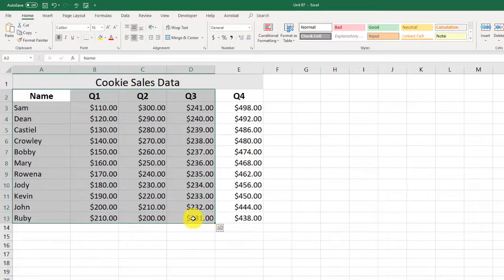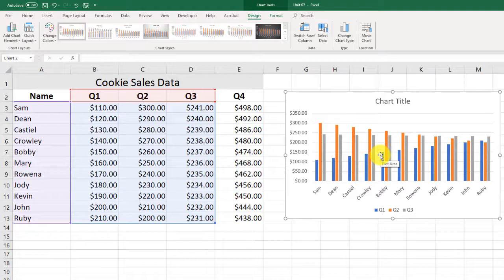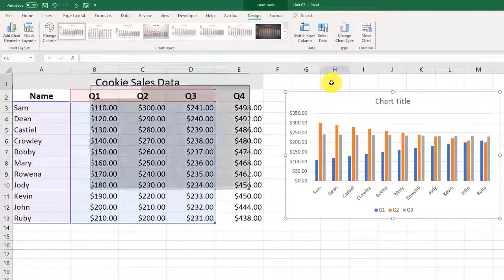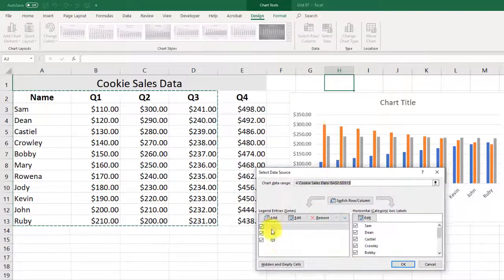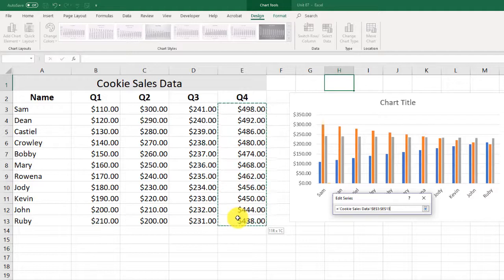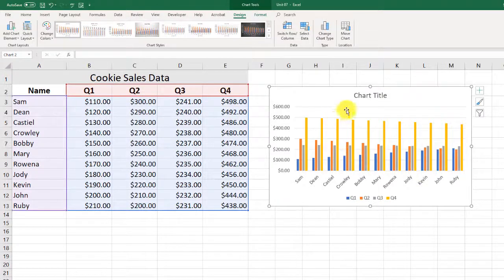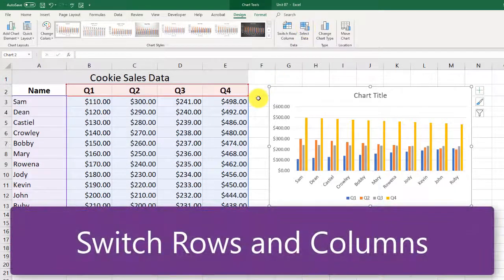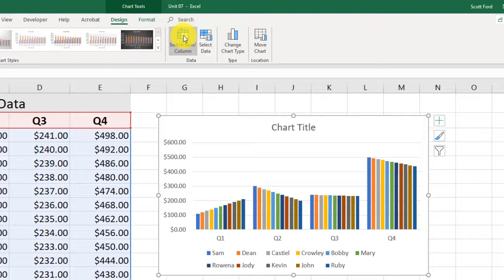Tweaking Your Chart (07.03) - Microsoft Excel: From Beginner to Certified Professional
There is a good chance that one you have created a chart you will need to add additional data to it.

When you have completed this lesson you will be able to add a new data series to your chart as well as switch the rows and columns.